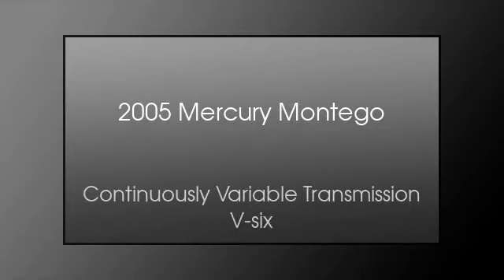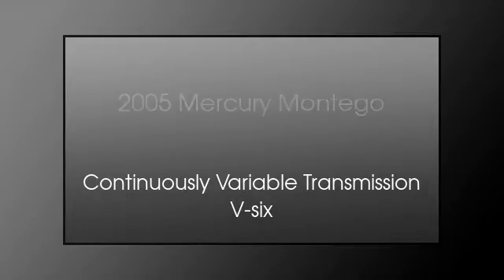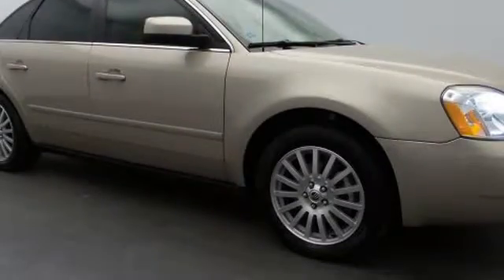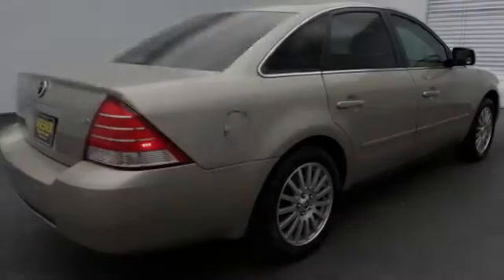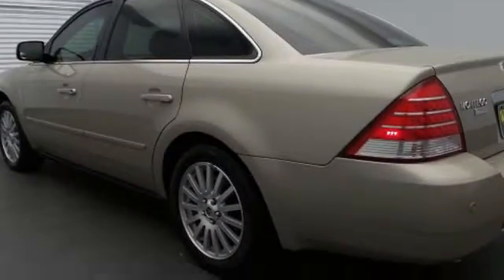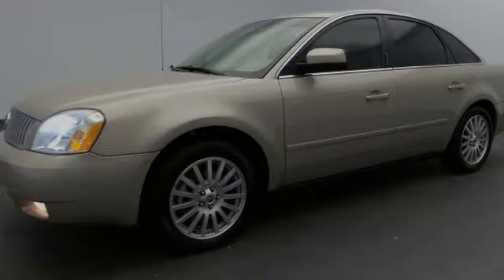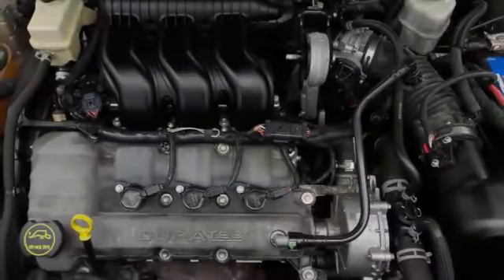2005 Mercury Montego